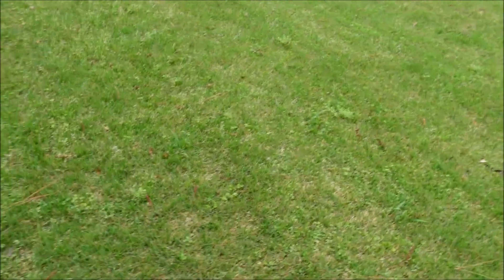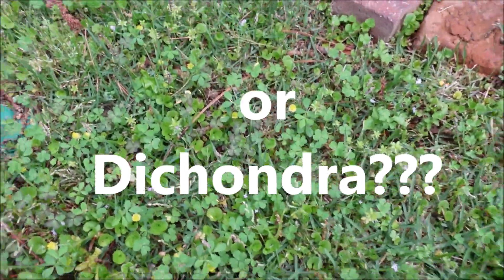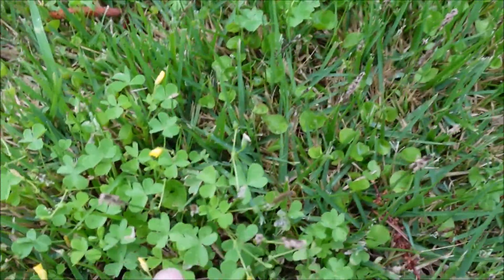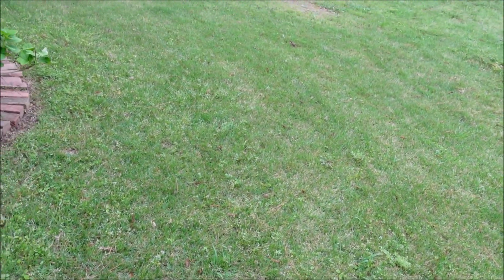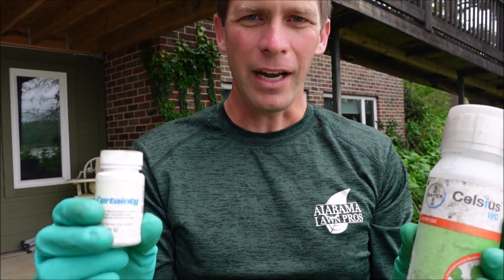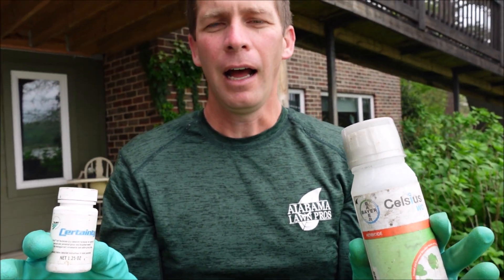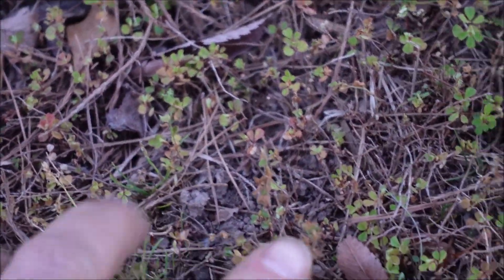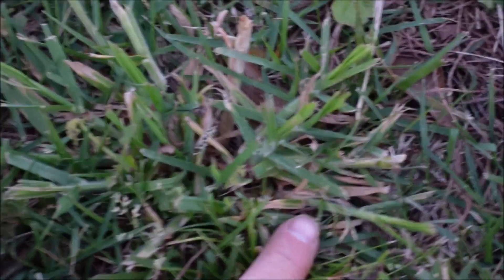How to Control Weeds in the Lawn without Killing the Grass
In this video, I demonstrate how to control weeds in the lawn without killing the grass.  This is a zoysia lawn that has weeds such as field madder, dichondra, henbit, poa annua, and others.  I spray with a combination of Celsius and Certainty
This a great weed control combination for warm season lawns because it helps kill many weeds including broadleaf weeds, grassy weeds, and even sedges.  It is not perfect thought as this video demonstrates.  These products do not work so well when trying to get rid of dichondra in the lawn.